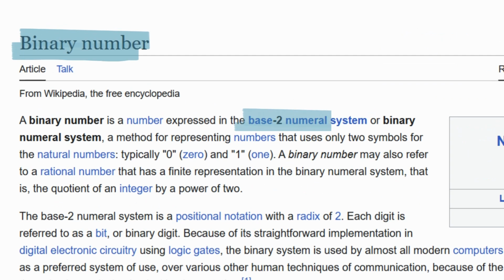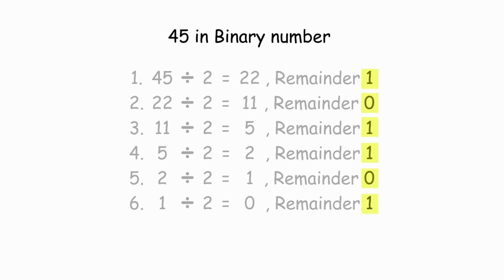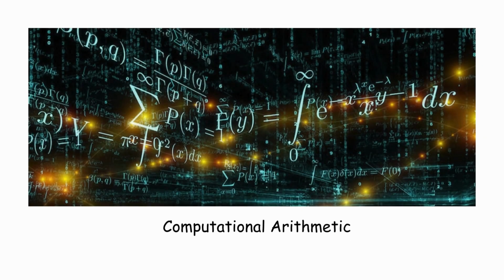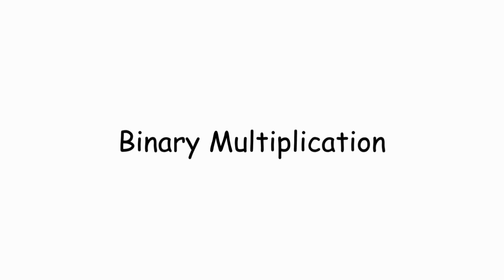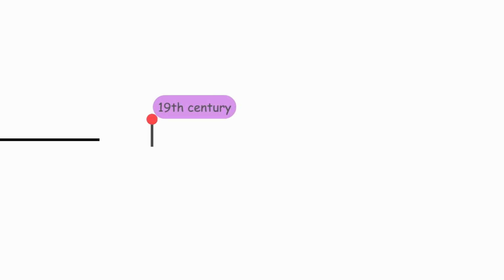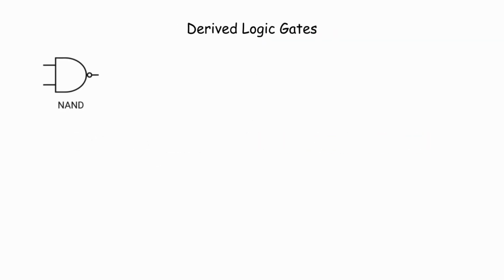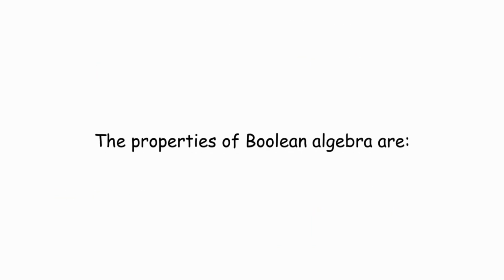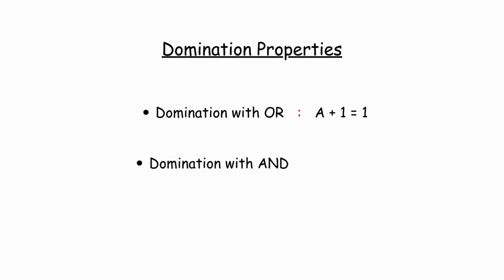Every Binary Operation and Logic Gate Explained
In this video, we dive deep into binary operations and logic gates, breaking down each one in a simple, visual, and intuitive way. Whether you're a student, programmer, or just curious about how computers "think," this video will give you a complete understanding of:

0:00 Every Binary Operation and Logic Gate Explained
0:52 Convert a decimal number to binary and from binary number to decimal
2:18 The first 10 Binary Numbers
2:40 Binary Operations (Addition, Subtraction, Multiplication, Division
4:51 Boolean Algebra
5:51 Logic Gates (NOT, AND, NAND, NOR, XOR, XNOR)
7:39 The properties of Boolean Algebra